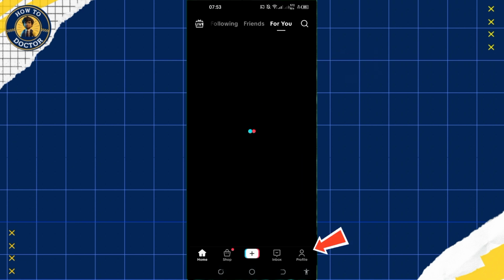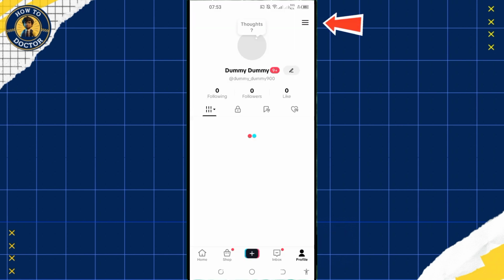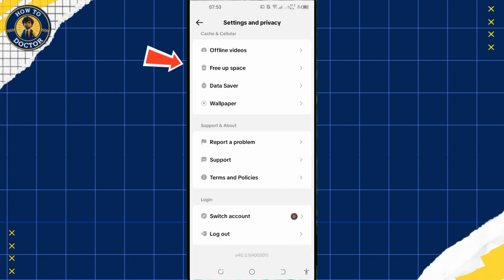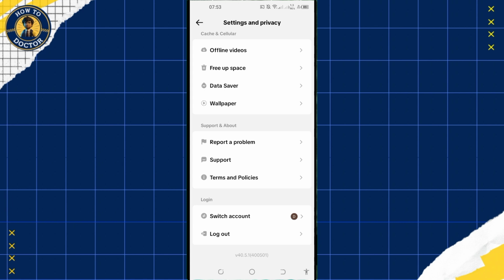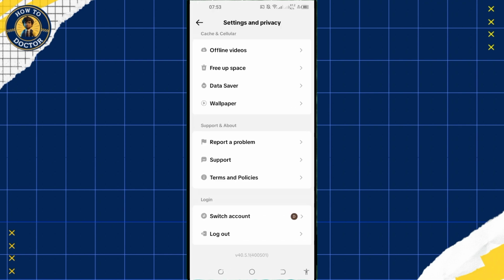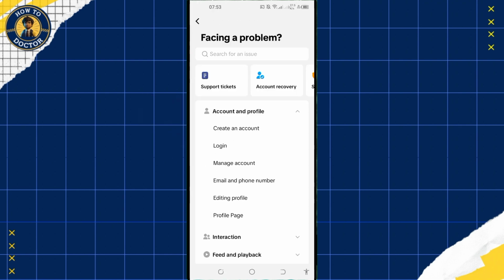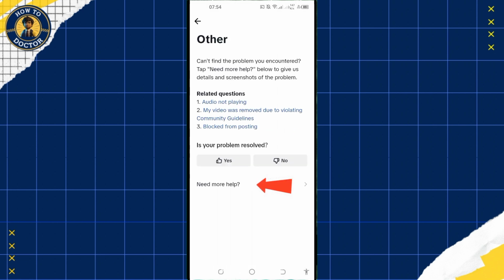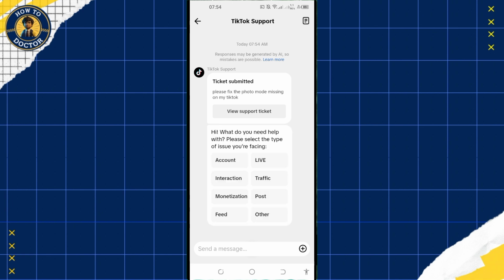The BEST Way to Solve TikTok Shop Issues Quickly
Welcome back to the HOW to Doctor channel! In this video, we provide essential `phone tips` for fixing your TikTok Shop if it's not working correctly. We'll guide you on `how to update app` and `clear cache` within your `mobile apps` settings, crucial steps for effective `tiktok selling tips`. 💻📱

00:00 - Introduction
00:01 - How to Delete Suggested Email Addresses in Gmail
00:37 - Steps to Delete Contacts
01:00 - Conclusion

Welcome back to the How to Doctor channel! In today's video, we’re tackling a common issue many Gmail users face: how to delete suggested email addresses in Gmail. If you've ever been frustrated by unwanted suggestions popping up while composing emails, this guide is just what you need!

To get started, you'll want to open your preferred browser and search for Google Contacts. Make sure you're signed in with the same Gmail account that’s causing you trouble. Once you're logged in, navigate through the interface where you'll find sections like "Frequent" or "Other Contacts." This is where most of those pesky suggested addresses are stored.

Finding the contact you wish to remove is simple—just search for it directly or select multiple contacts at once if needed. After identifying which email address(es) you'd like to delete, head over to the top right corner of your screen and click on the more actions button (it looks like three dots). From there, selecting the delete option will initiate their removal from your Gmail suggestions.

It's important to note that deleted contacts won't vanish immediately; they’ll remain in your trash for 30 days before being permanently removed. However, if you're eager to clear them out completely right away, feel free to visit your trash folder and delete them permanently.

Once these steps are completed successfully, those unwanted email addresses will no longer appear as suggestions when using Gmail!